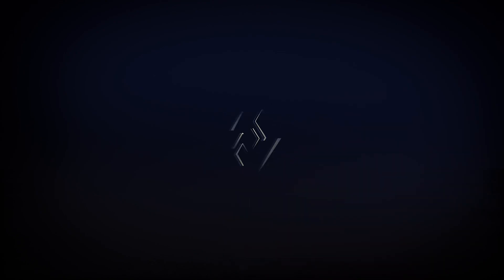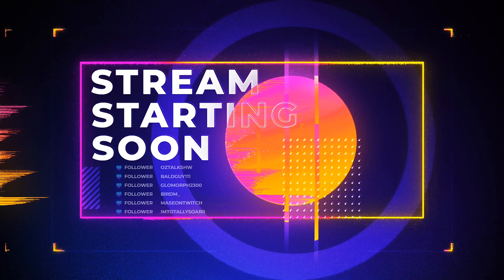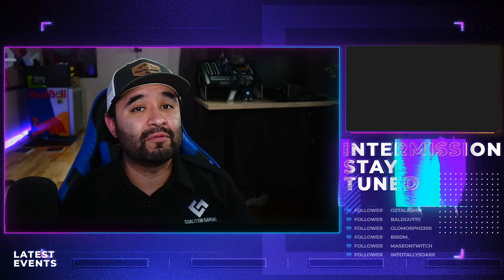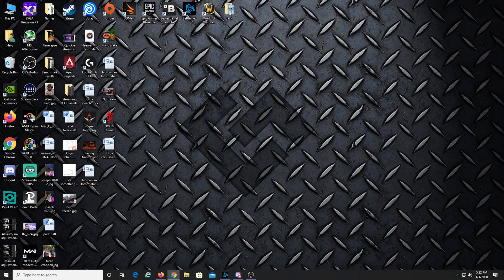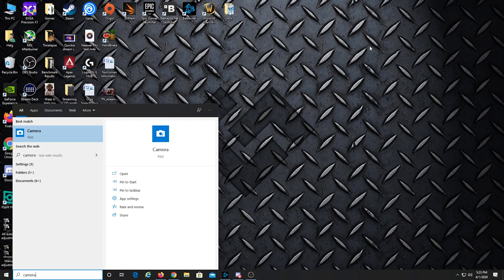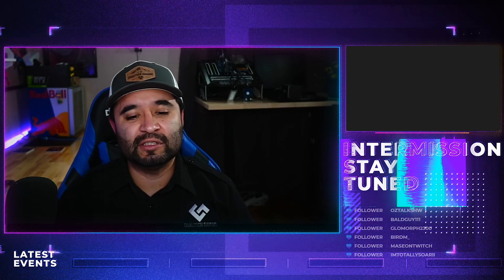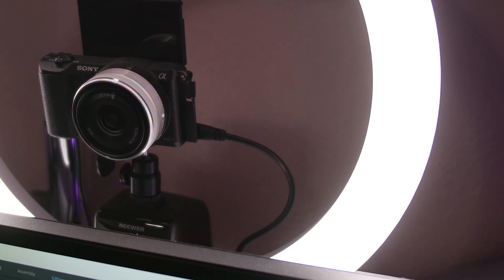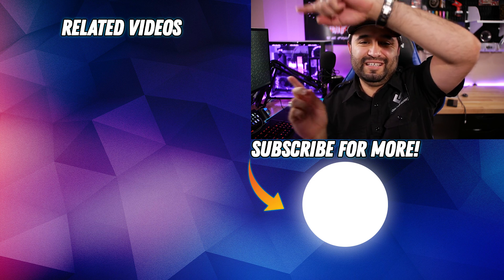Work from home LIKE A PRO - Use a REAL camera as a webcam!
Sony A5100 camera and 16mm f2.8 lens ebay searches
-Dummy battery AC adapter
-Micro HDMI cable
Capture Cards
-$110 Amazon option
-Elgato Cam link 4k
-Avermedia Live Gamer Mini
-Cloner Alliance Chert 4kc
Lighting:
-Neewer ring light
-Polaroid flexible LED panel with AC adapter
-Viltrox VL-200t LED panel light with AC adapter
-Raleno LED panel light with AC adapter
-Cold Shoe adapter
-Mini desk tripod
-Desk clamp ring light
-Tabletop LED panels
-Single tabletop LED light
-Desk lamp with daylight bulb